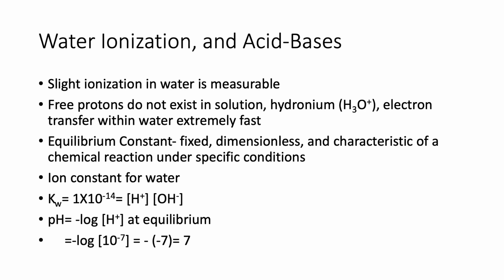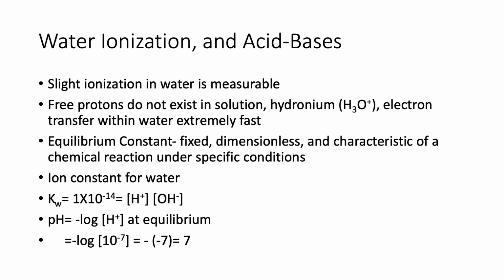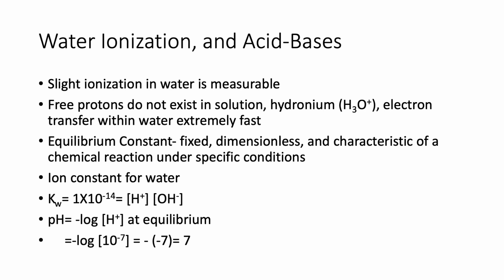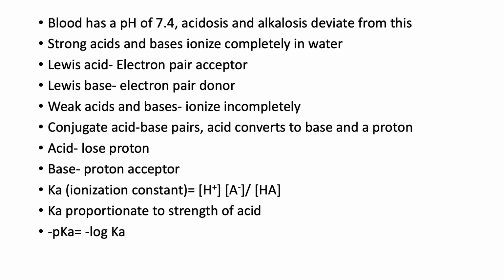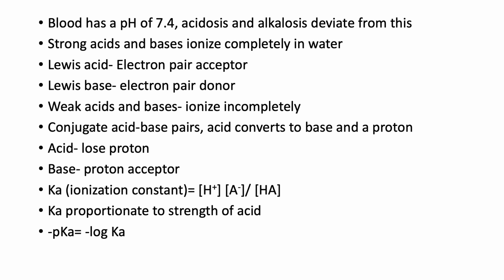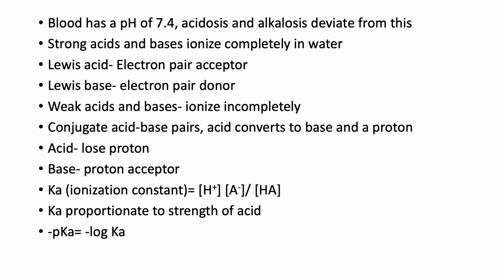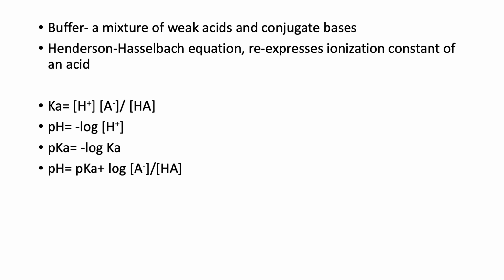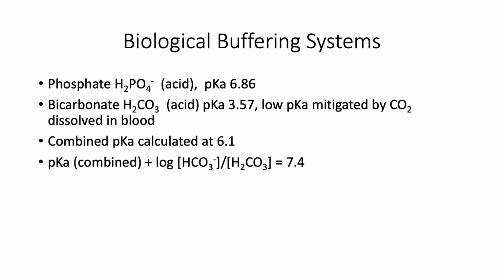Biochemistry from Lehninger, Lecture Six: Buffers, Weak Acids and Bases, and pH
Buffering systems and Henderson-Hasselbalch equation